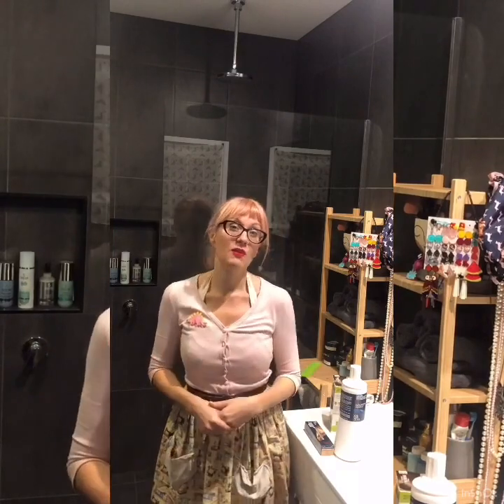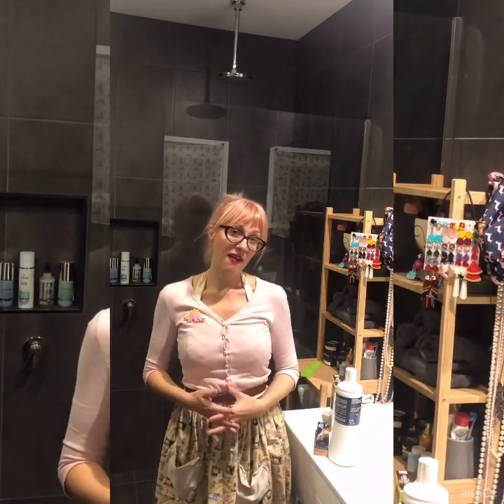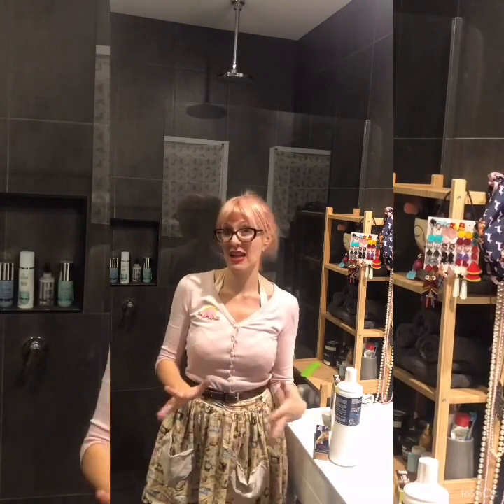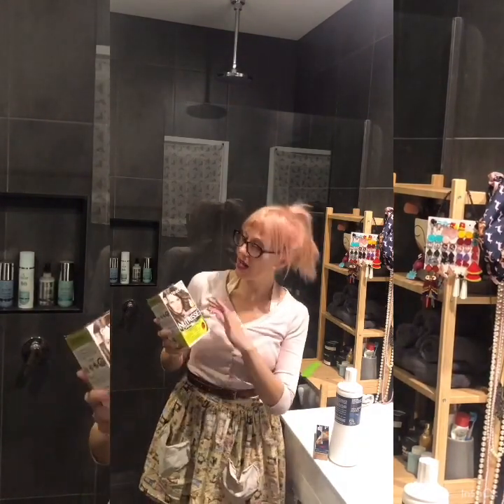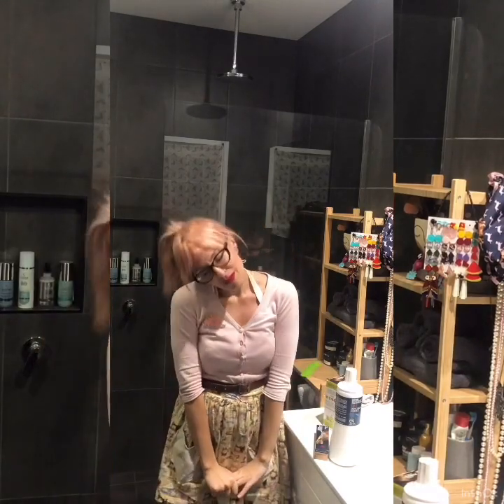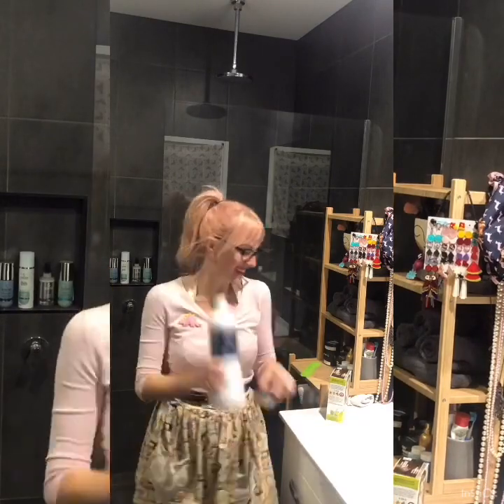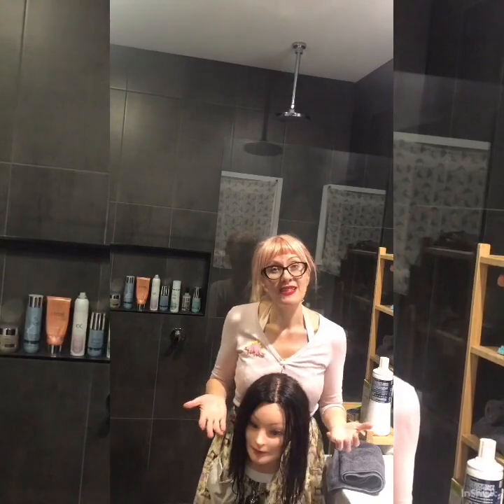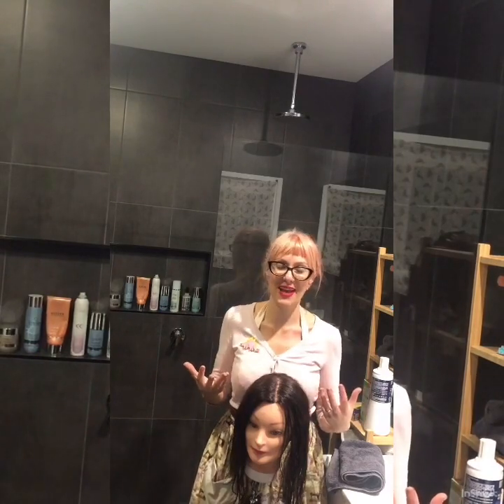Hair Space! Episode 3 Salon vs Supermarket Colour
Welcome to Hair Space! Our Creative Director Sarah has been experimenting with Salon and Supermarket products to find out why we love our salon products so much. This episode we are discussing colour and the difference in performance of Salon vs Supermarket versions.